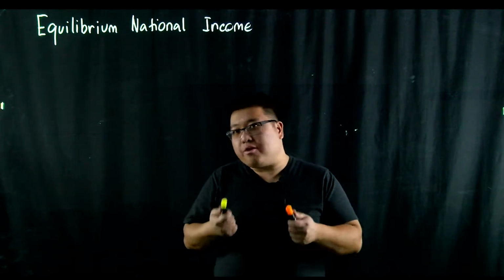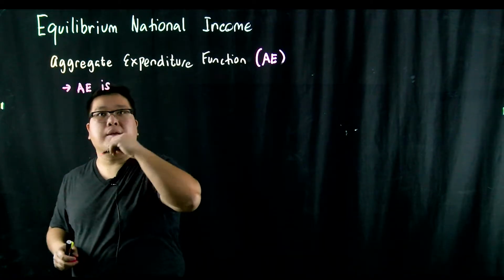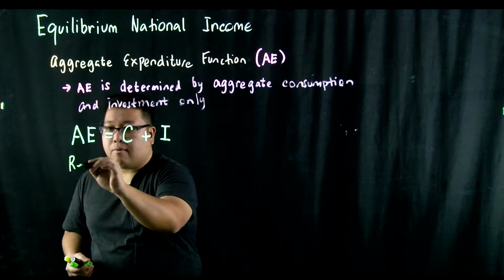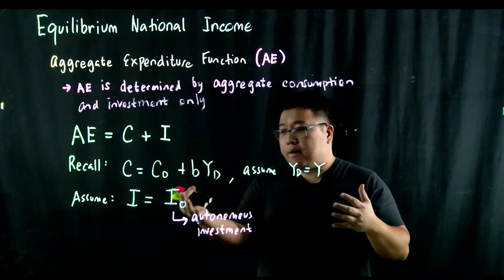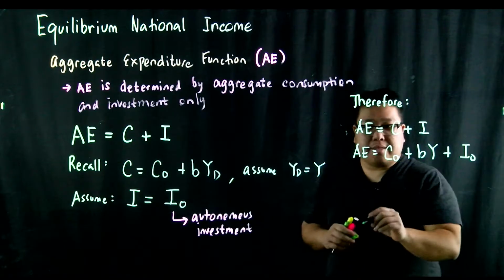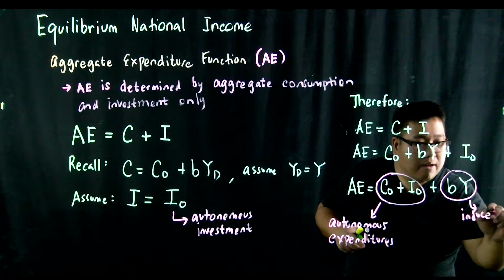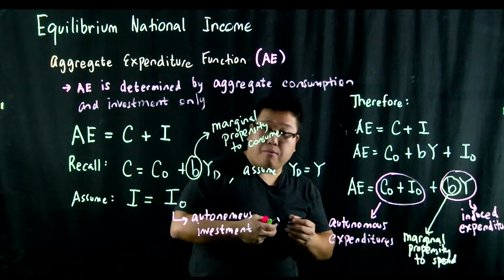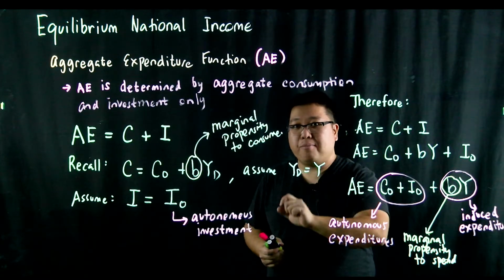Equilibrium National Income Aggregate Expenditure